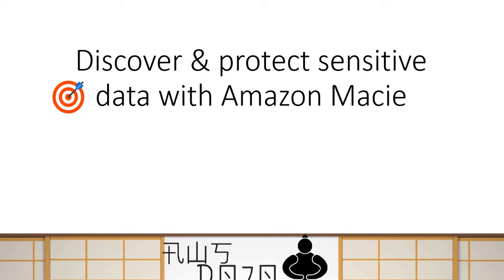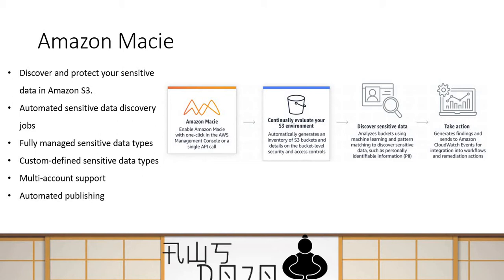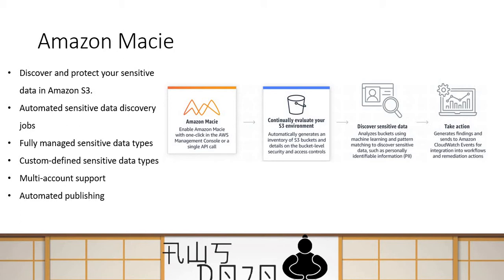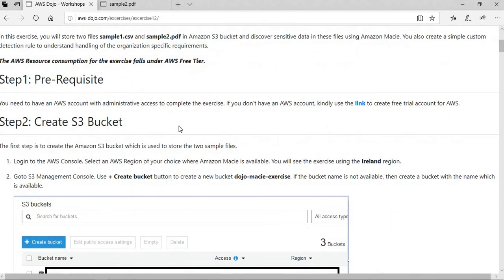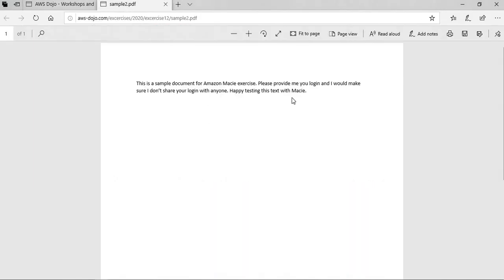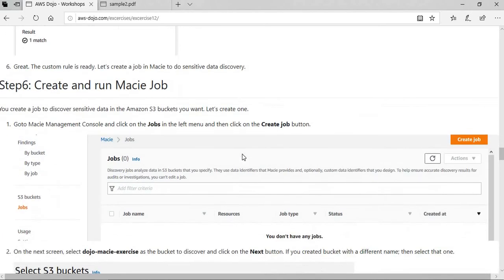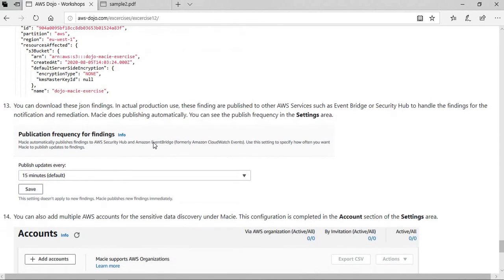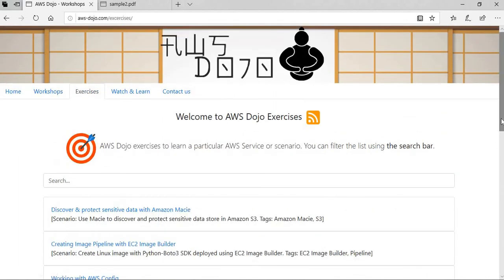AWS Tutorials - Discover & protect sensitive data with Amazon Macie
Amazon Macie is a data security and data privacy service to enable discovery and protection of the sensitive data stored in Amazon S3. The service can automatically discover the sensitive data such as  personally identifiable information (PII), financial information and intellectual property. It can publish discovery findings to AWS Services such as Event Bridge or Security Hub for action and remediation. Macie also enables to define custom detection rules that handle organization specific intellectual property, proprietary data, and particular scenarios.